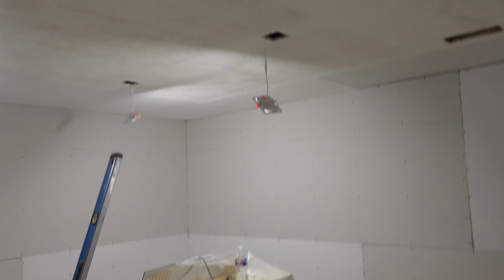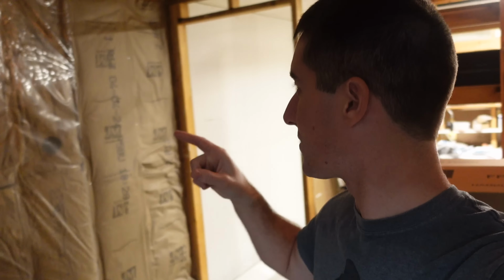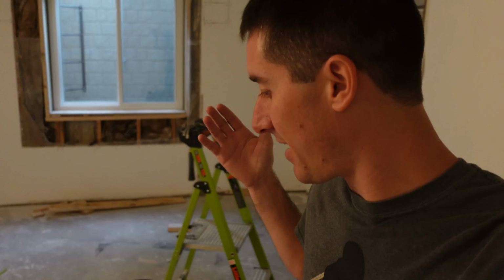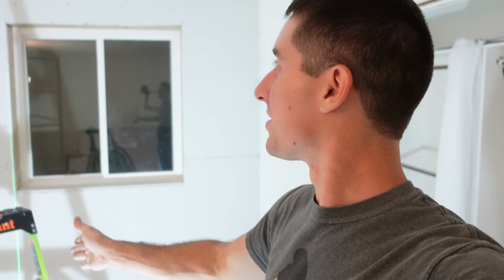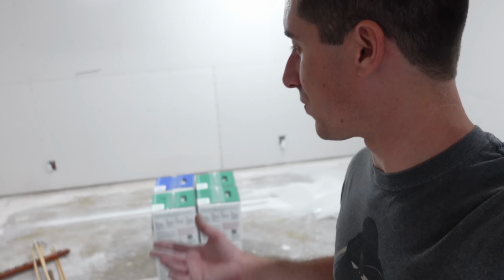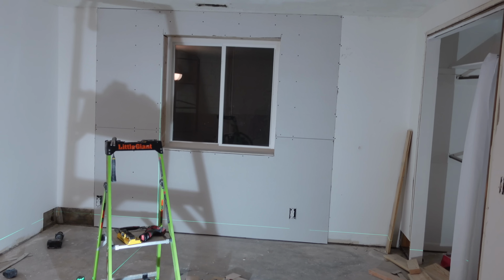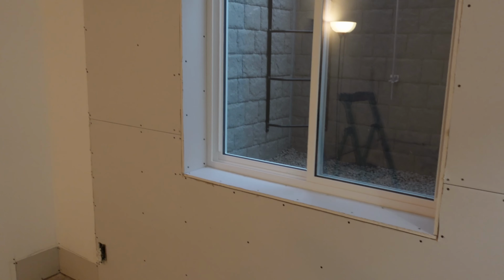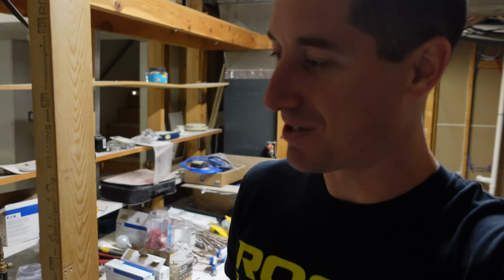It Took An Entire YEAR Of Building My House To Get To THIS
I finally found the perfect place to build the ultimate car guy compound. Tons of car parts, tools, and a motorcycle were left behind. So today we're going to sort through everything, throw a ton of stuff away, and start cleaning things up. A new house, a new shop, and a place to build cars better than ever before... but the house has some strange secrets of it's own.

Tech Channel:  @TechThrowback